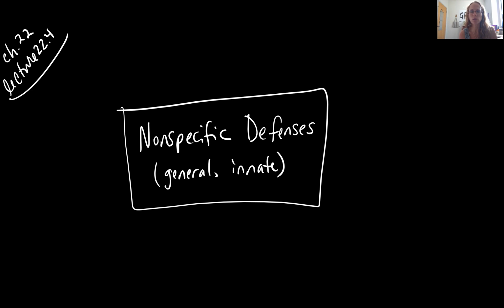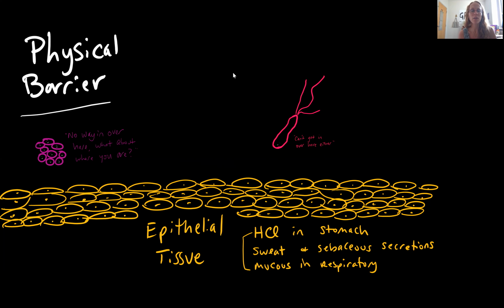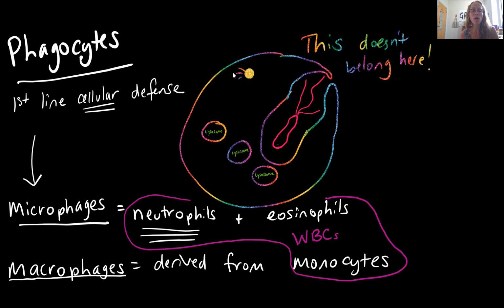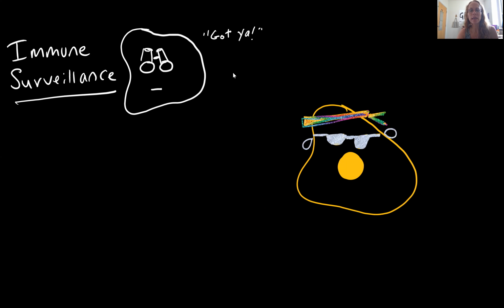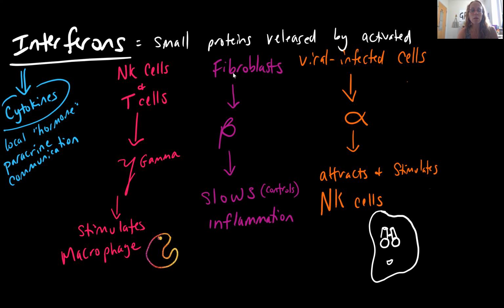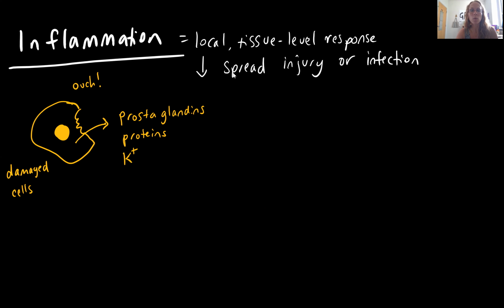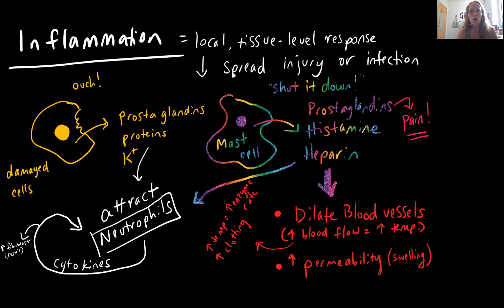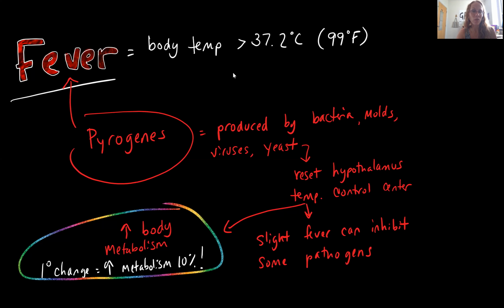Bio 2020 Lect 22.4 Nonspecific Defenses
Final episode of Lecture 22, part 1